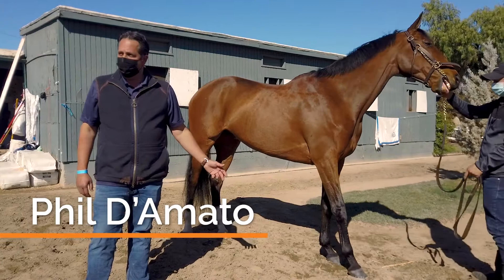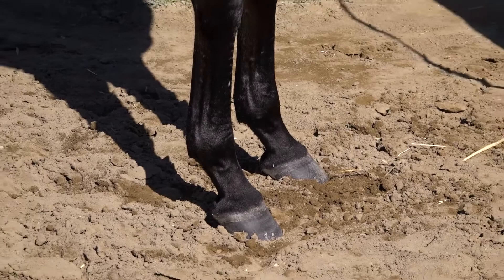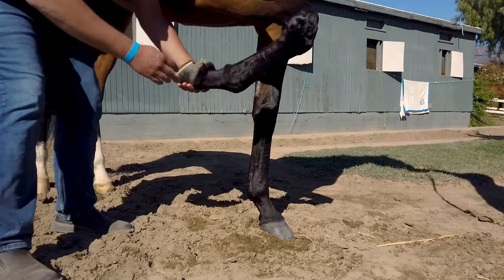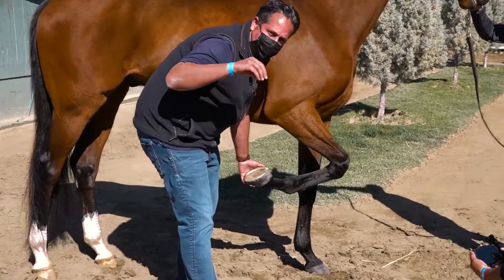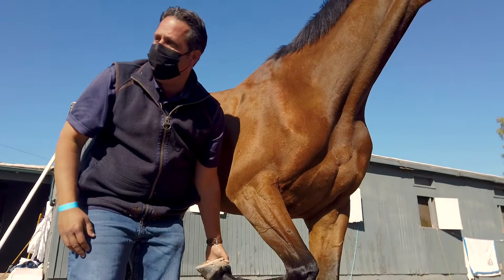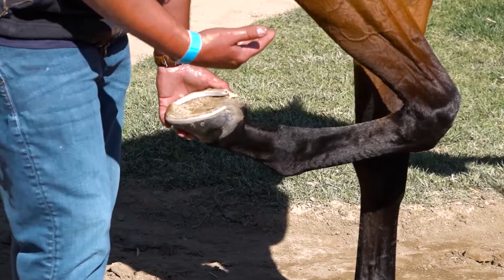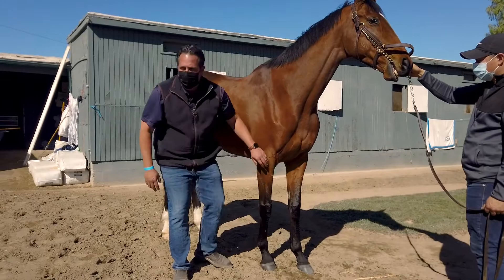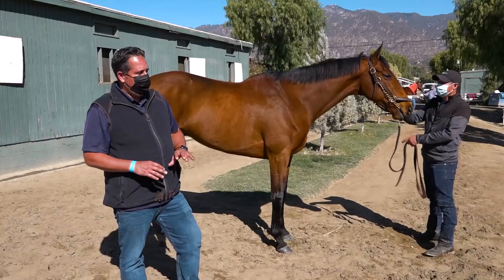Horse trainer Phil D' Amato talks on the importance of a Thoroughbreds hoof .